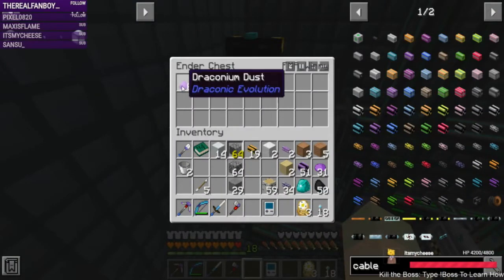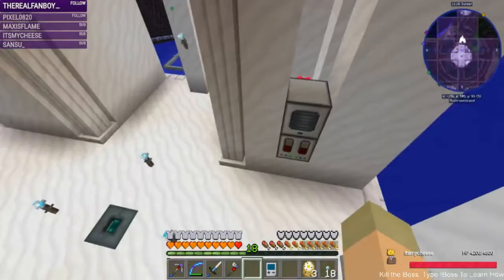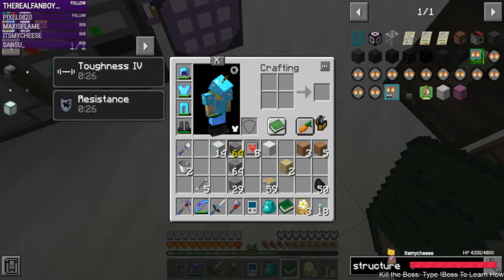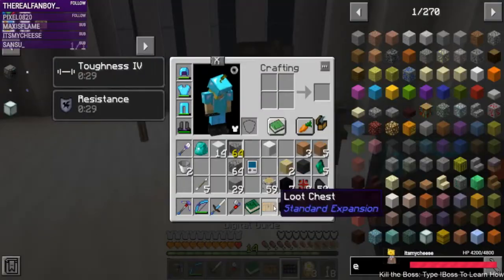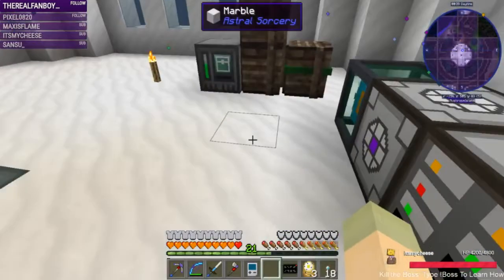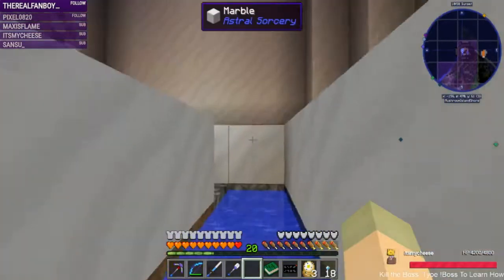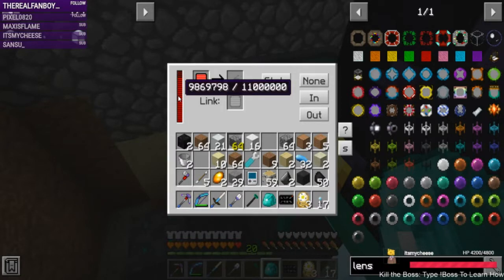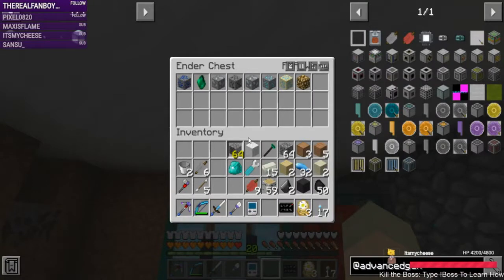29 | Enigmatica 2 - Environmental Tech Ore Miner | 1.12.2 Modded Minecraft | Simpletons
PACK OVERVIEW

Quests! There are currently over 800 quests, that help you get into different mods. The pack offers over 250 different mods, such as Thermal Expansion, Biomes O' Plenty, Tinkers' Construct, Mekanism, Chisel, Pam's Harvestcraft & Immersive Engineering. The pack aims to have everything as balanced as possible, without gating. Power generation has been tweaked heavily, so generators that aren't usually worth the effort, might be in this pack. IndustrialCraft2 EU can be converted to RF, and vice versa, with Mekanism.

LIVESTREAM SCHEDULE

Tue: OFF
Wed: 6:30 - 9 PM
Thu: 2 - 4 PM (random)
Fri: 10-11 AM
Sat: 10 AM - 1 PM
Sun: 10 AM - 1 PM